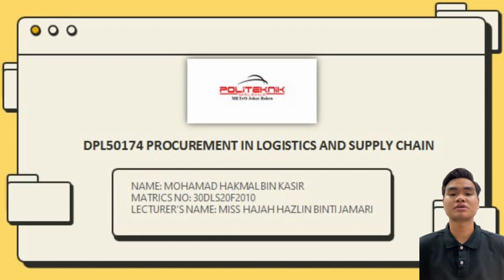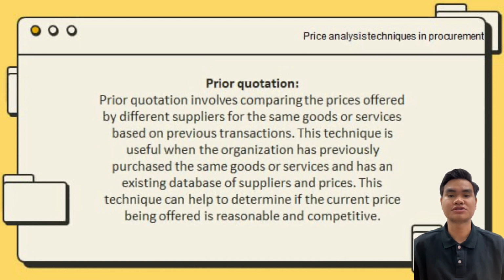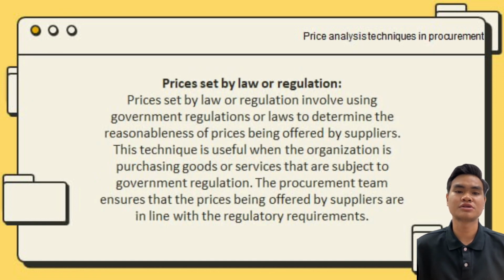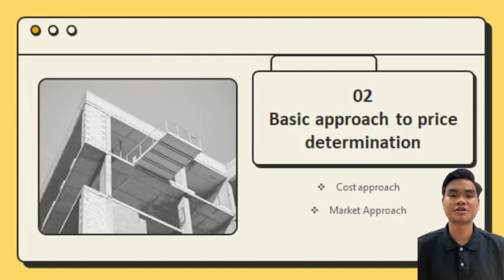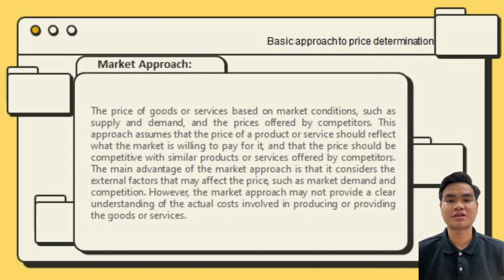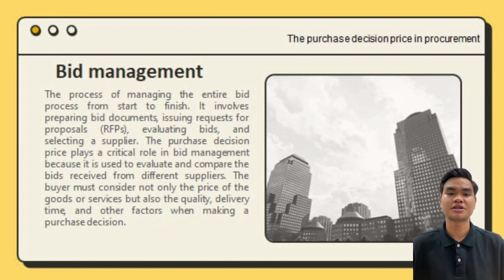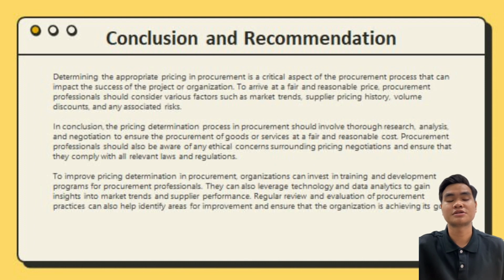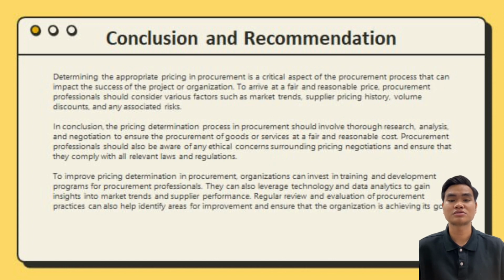DPL 50174 PROCUREMENT IN LOGISTICS AND SUPPLY CHAIN (30DLS20F2010)